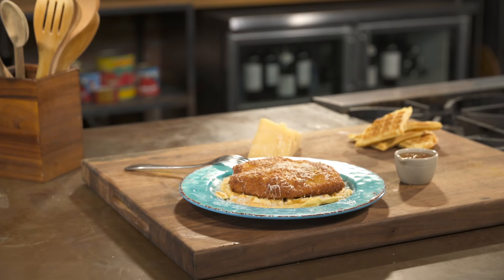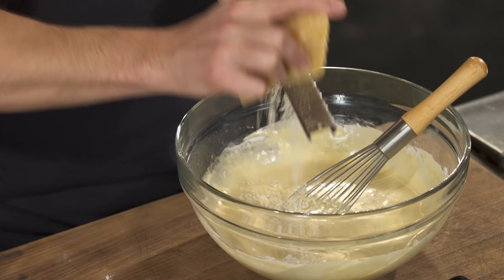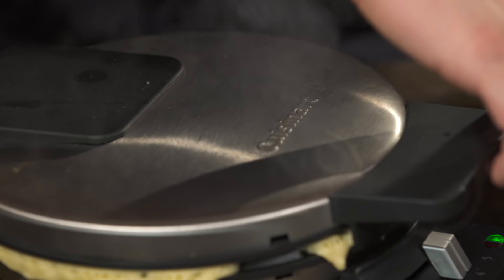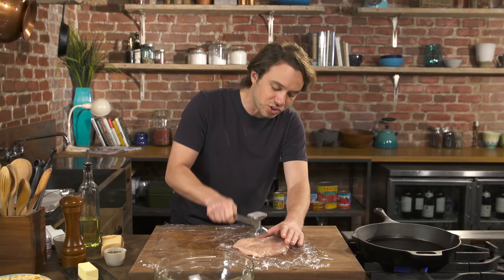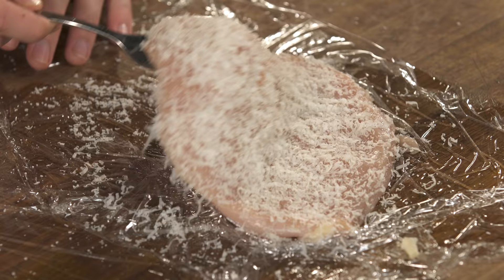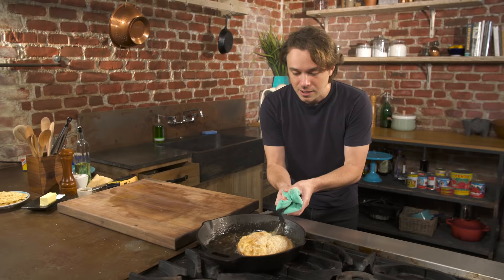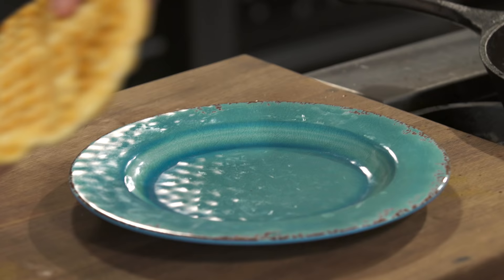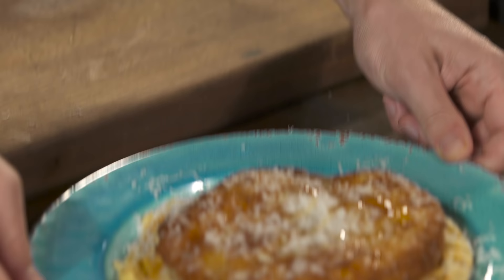Chicken & Waffles Italian Style | Frankie Celenza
Frankie shows us an Italian twist on one of our favorite comfort foods: Chicken & Waffles.

INGREDIENTS
Waffles:
1 ½ cup flour
1 ½ tsp baking powder
2 eggs
1 ½ cup milk
3 Tbsp butter, melted
Parmigiano-Reggiano
Chicken:
2 large chicken cutlets
2 eggs, beaten
Breadcrumbs
Honey, for drizzling

RECIPE

Whisk together flour, baking powder, eggs, milk, and butter in a large mixing bowl. Add grated Parmigiano-Reggiano to taste and combine. Cook batter according to waffle maker instructions.

Season chicken with salt. Grate Parmigiano over chicken cutlet and pat it down to ensure it sticks. Dip cutlet in the eggs and then the breadcrumbs. Heat oil in a pan over medium-high heat. Cook about 3-4 minutes on each side.

To assemble, layer chicken cutlet on top of waffle, grate Parmigiano-Reggiano over top, and drizzle with honey.